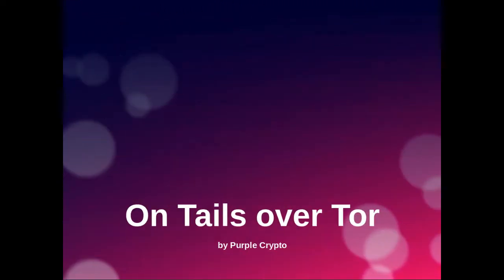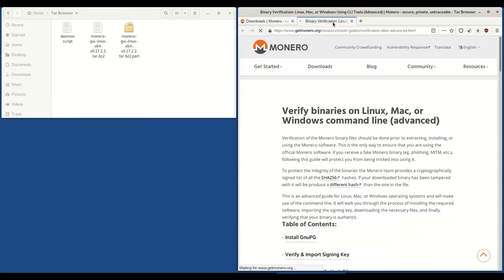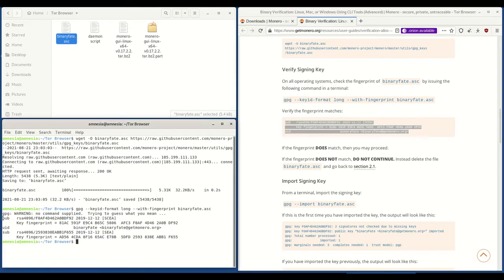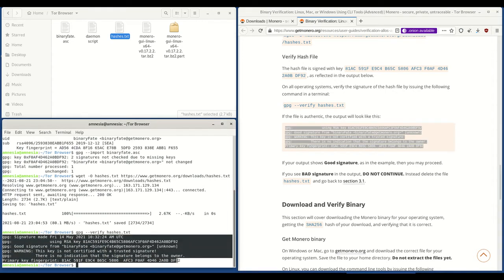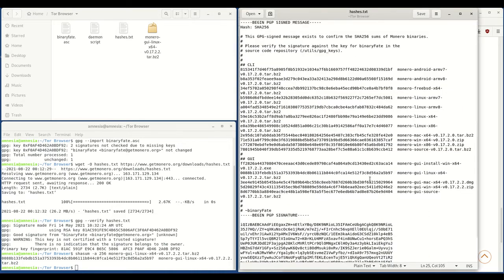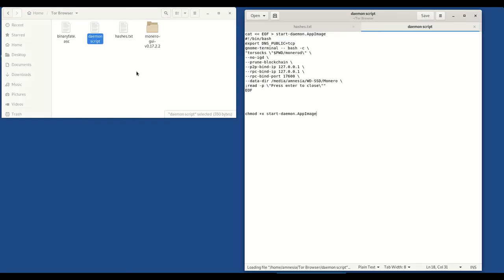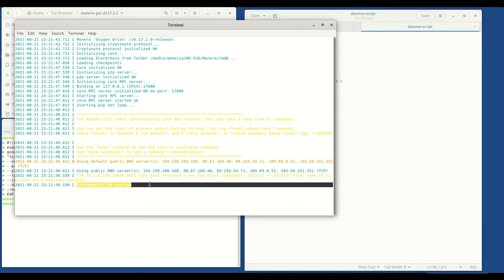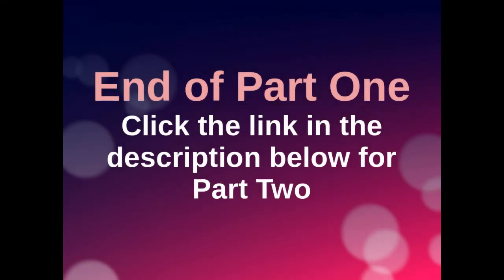{Part One} How to Install and Configure Monero Local Node and GUI Wallet on Tails over Tor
Are you looking to download the blockchain for the privacy coin Monero to your hard drive and establish a remote node connection from your wallet on Tails OS?

The Monero GUI (Graphical User Interface) is our favourite Monero wallet to use on Tails over Tor because it just works. Even better still is the ability to save the wallet, daemon and wallet keys to the Persistent folder to re-load at a later time without needing to re-install it.

In this video, we show you how to configure a Monero daemon to download the Monero blockchain to an external hard drive from scratch, how to download and install the Monero GUI .tar.bz file from getmonero.org for Linux operating systems (on Tails OS - Debian), and how to download and verify the signing key, hashes and binary for the zip file.

*This video is not a paid product placement, endorsement or sponsorship content.

JOIN US
If you're serious about winning.

Trading View Handle: PurpleCrypto

Consider using a portion of your winnings to donate to our educational cause.
BTC: 1KixN3qaqBHGPjFayyaugD1xygyAAJSU4P
XMR: 83LKsgVkwHRMJhi4daApK9CGd7J1LXfeVancC9Mmh6RBgw4c52np6SLD9uKzawLqASVYXwCsajfLFZXgBvX8BtmA2twd5J5